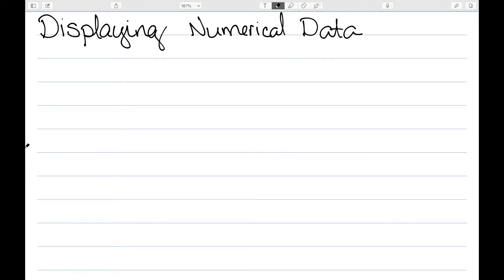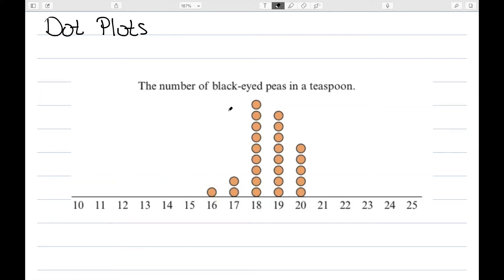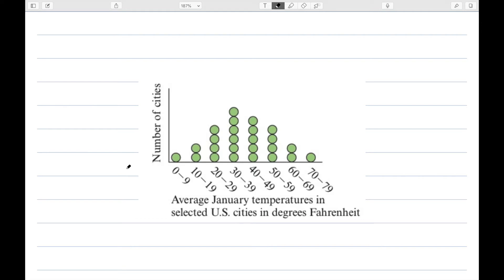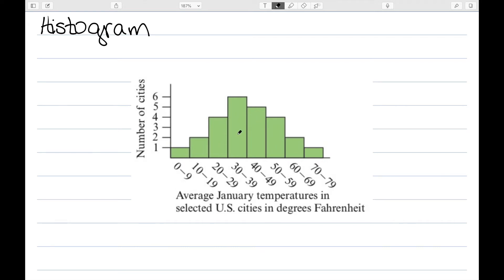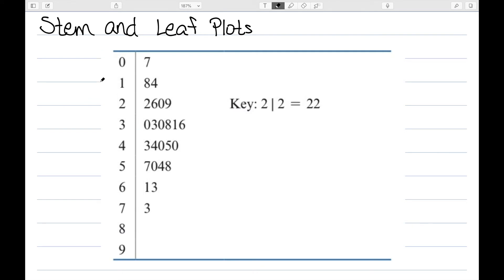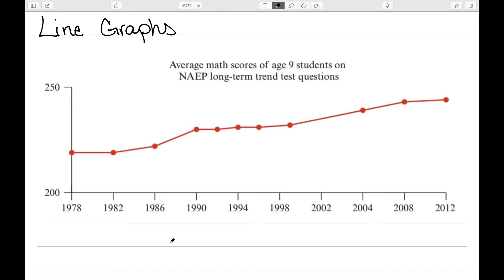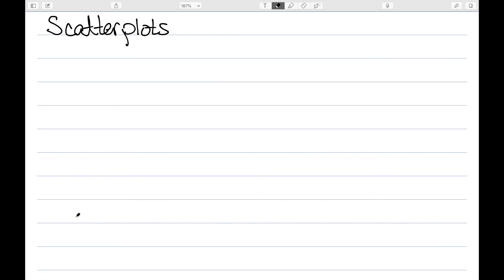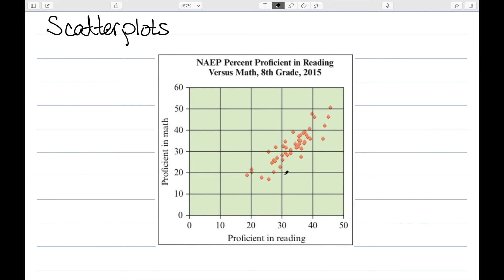Displaying Numerical Data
I show several ways to display numerical data. This includes dotplots, histograms, stem-and-leaf plots, line graphs, and scatterplots.